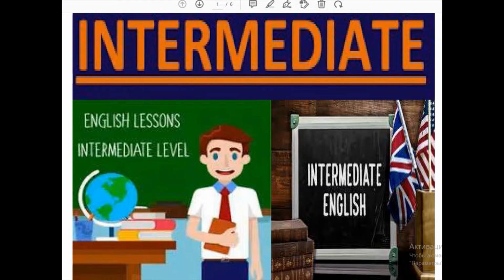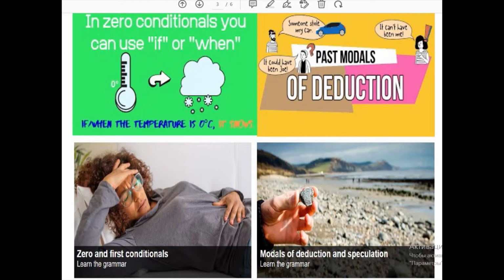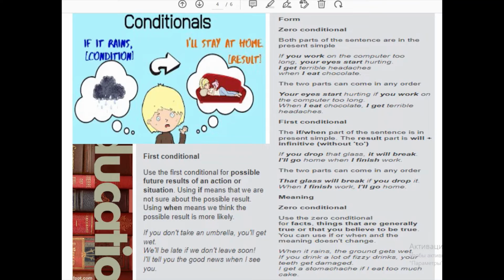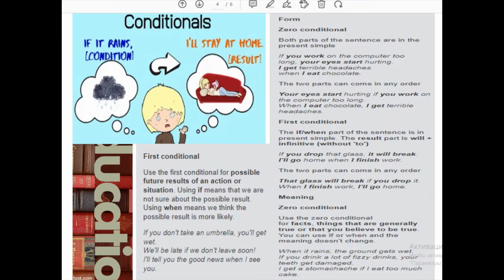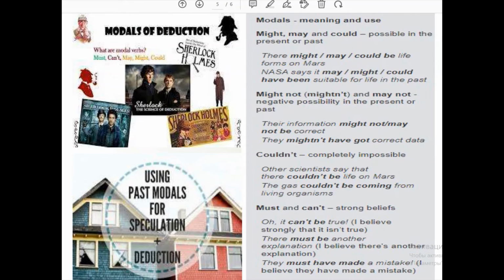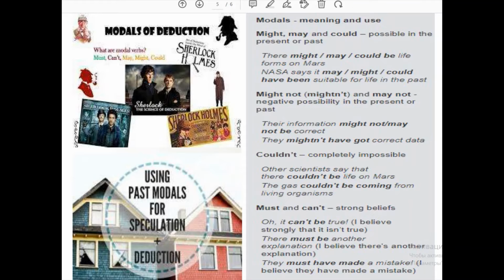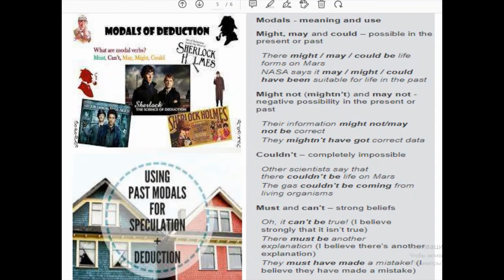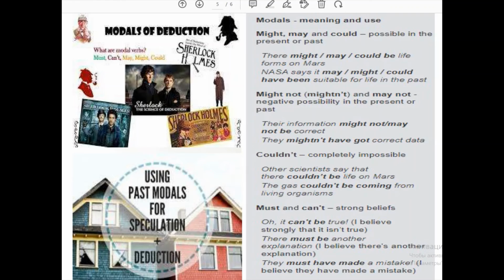7 MINUTES OF INTERMEDIATE ENGLISH FOR TEACHERS AND STUDENTS: LEARN ENGLISH SYLLABUS.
7 MINUTES OF INTERMEDIATE ENGLISH FOR TEACHERS AND STUDENTS: LEARN ENGLISH SYLLABUS.